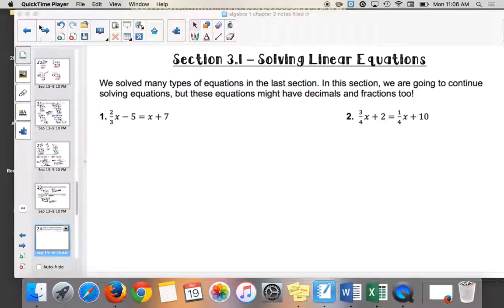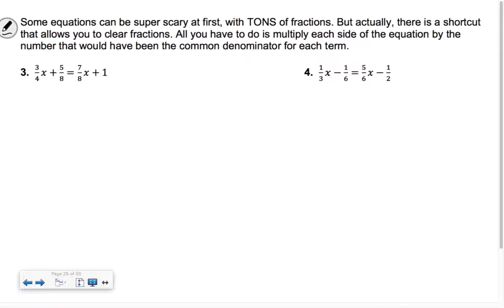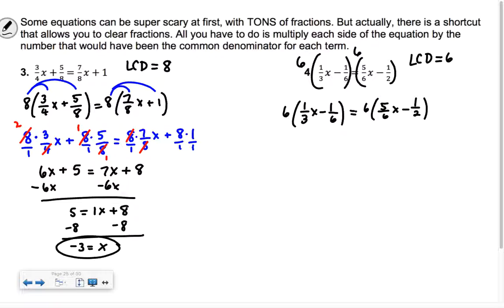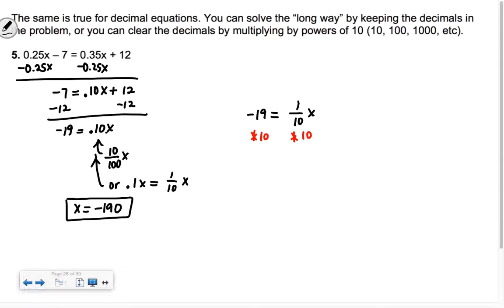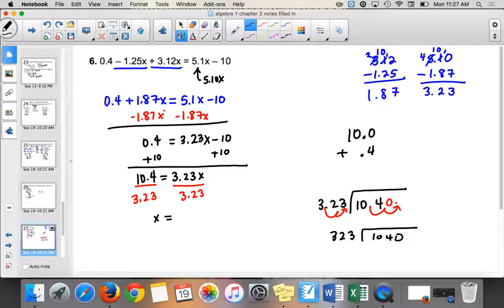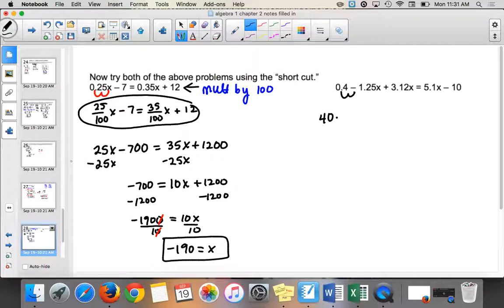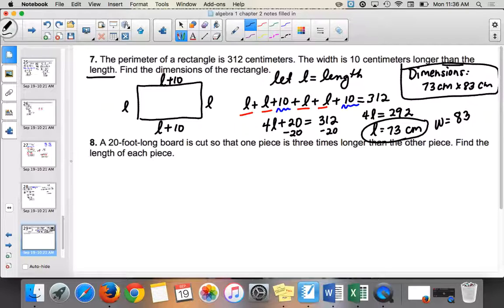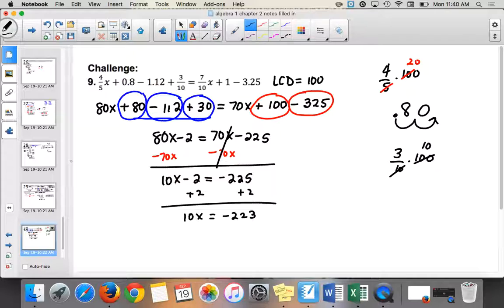Section 3.1 Algebra 1: Solving Linear Equations